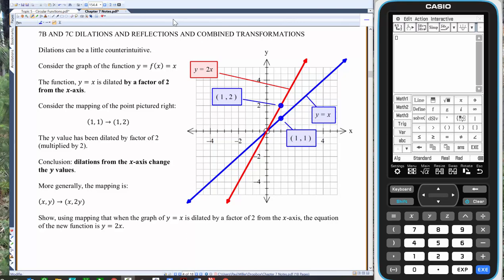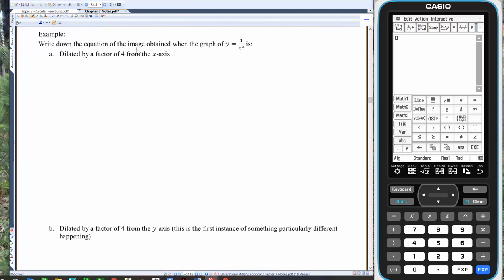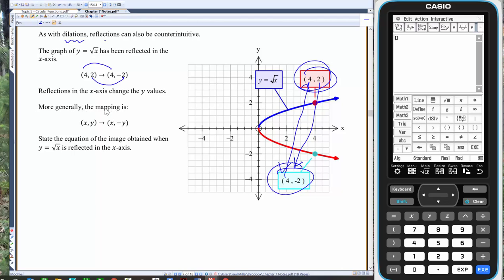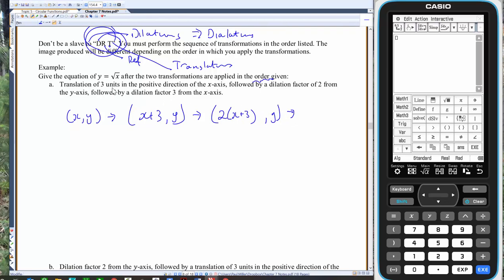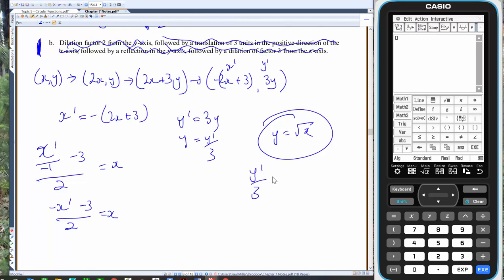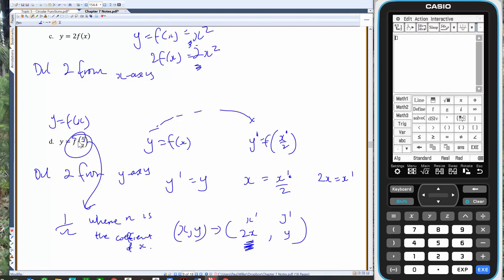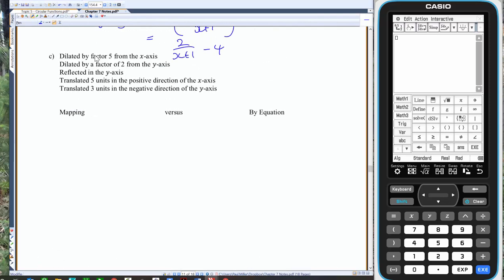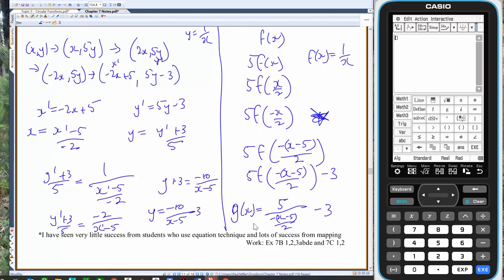Dilations and Reflections by Mapping and Equation